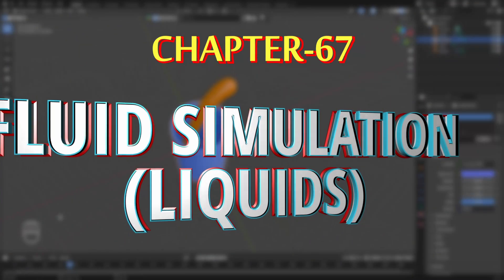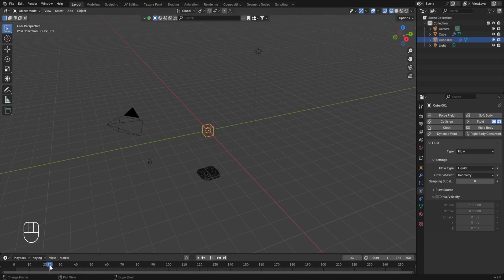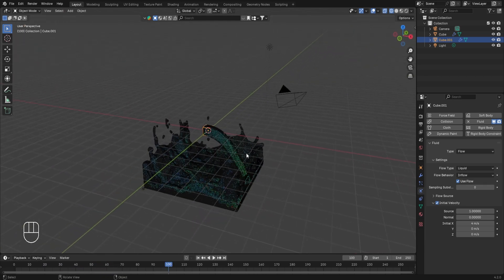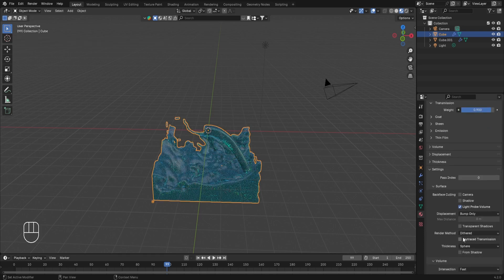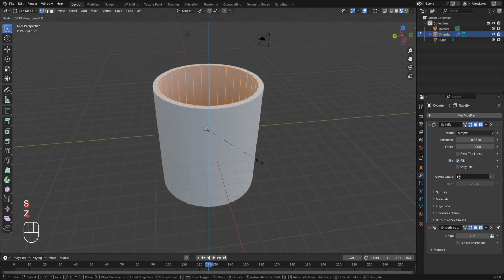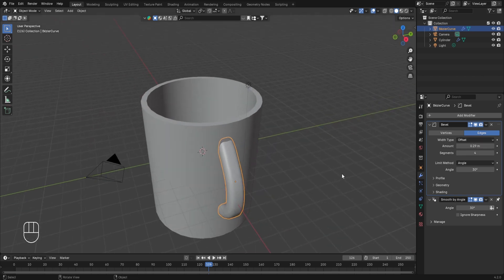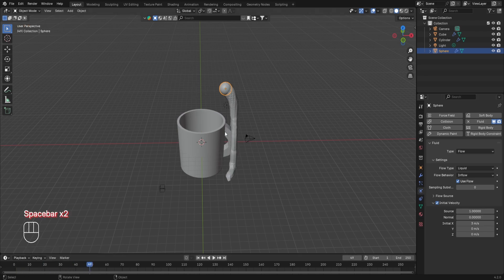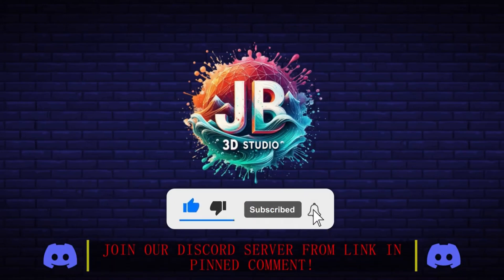BLENDER MASTERCOURSE: Chapter-67: Fluid Simulation (Liquids)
Fluid simulations bring a level of realism and dynamism to your scenes. In this chapter, we'll explore the basics of fluid physics in Blender and how to create realistic liquid effects.

animation course
3d animation course
blender masterclass
blender tutorials
blender introduction
3d physics
3d modelling
blender
3d animation
3d simulation
blender tutorial
blender for beginners
blender masterclass
blender mastercourse
blender tutorial
blender animation
how to make animation in blender
simulation nodes
simulation zone
animation basics
3d animation
3d animation blender
advanced animation blender
animation
Geometry nodes blender
geometry nodes
geometry nodes tutorial blender
geometry nodes course
all geometry nodes blender
Compositing in Blender
cryptomatte
layers and masks
constraints blender
drivers in blender
shape keys
blender shape keys
addons in blender
particles in blender
hair particles blender
rigid body physics
cloth physics
soft body physics
fluid simulation